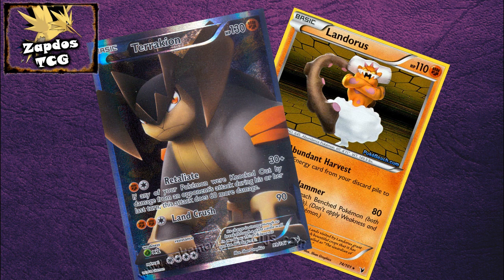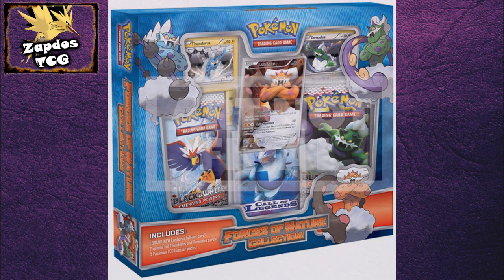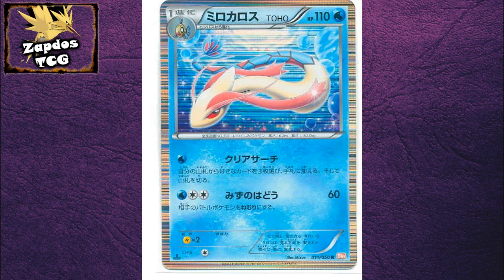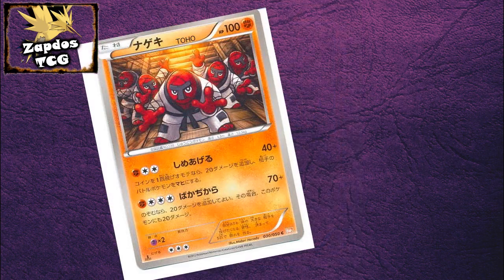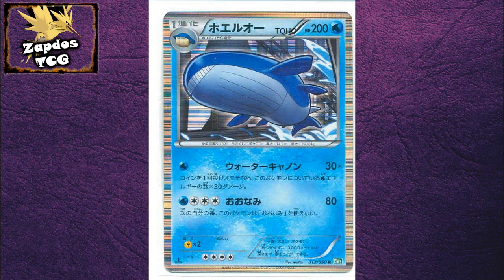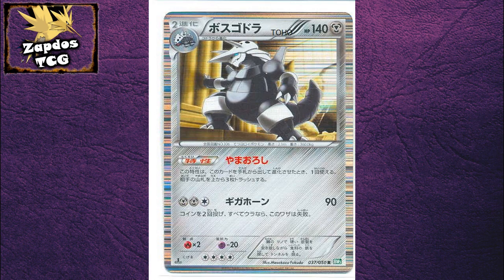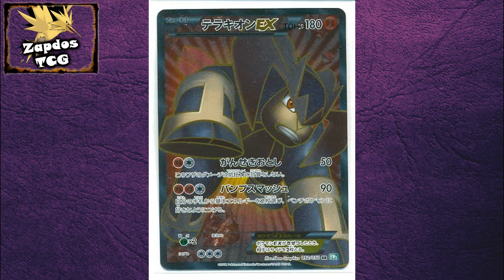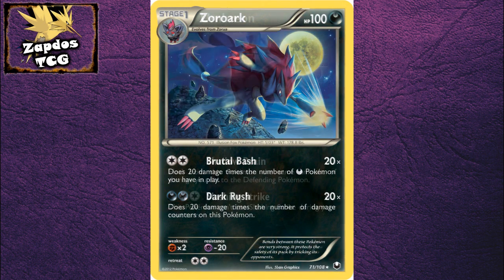Episode 40 - Terrakion/Landorus & New Stuff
Sup Youtube!
In this episode we'll be looking at a new deck revolving around Terrakion & Landorus.
Why is this deck only coming up now?
Well that's because of all the lightning decks that are being played.
& This deck goes after the weakness of those decks.
I'll be explaining how the deck works & which cards to use.
& then at the end of the episode, there's an extreme edition of Poké-News.
Because i'll be going over almost all the cards from the 5th Japanese Black & White set.